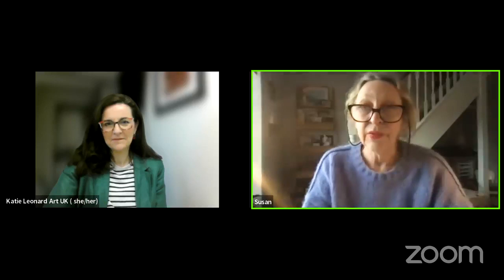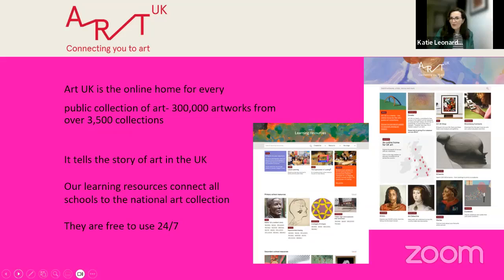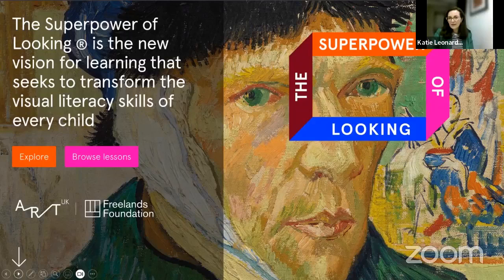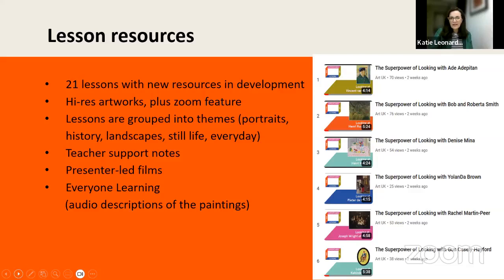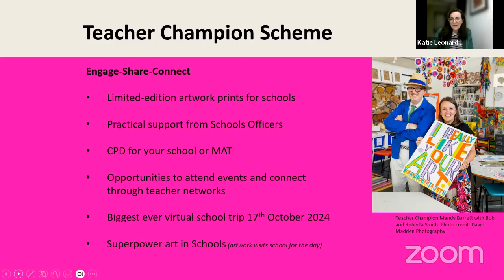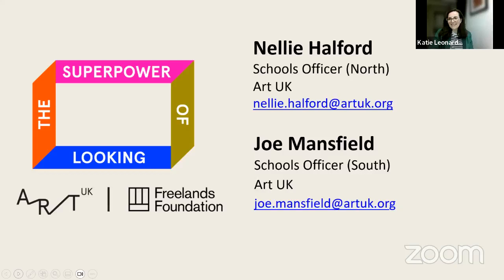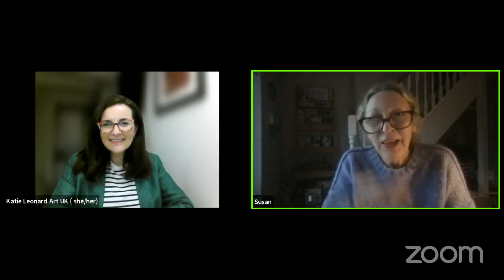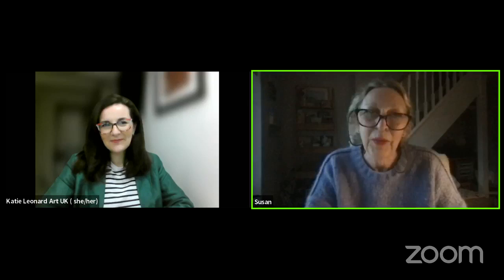Primary Art Live - The Superpower of Looking